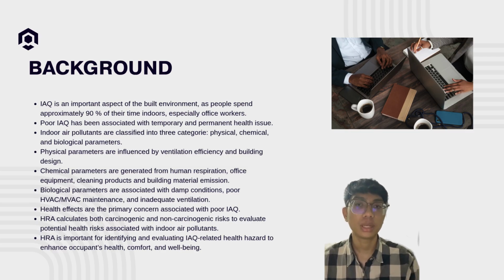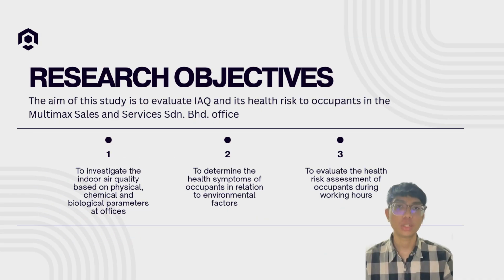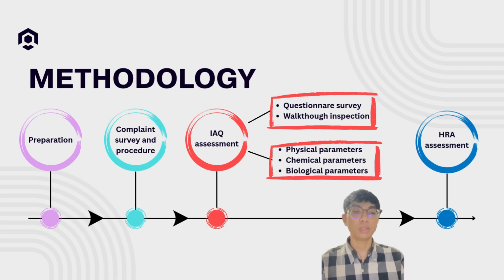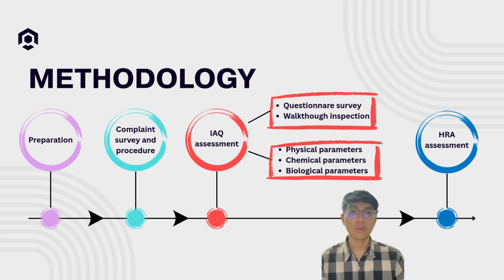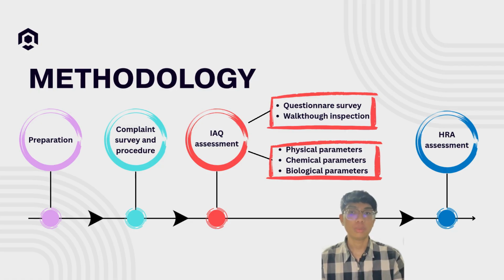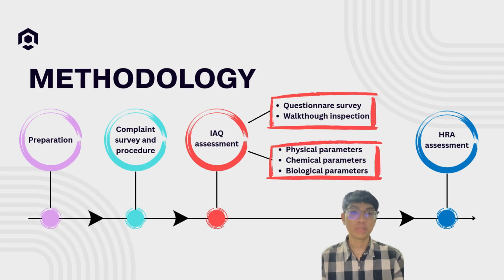FINAL YEAR PROJECT PROPOSAL PRESENTATION